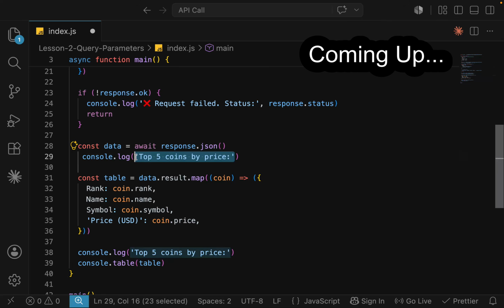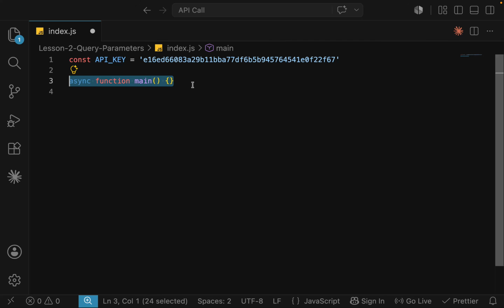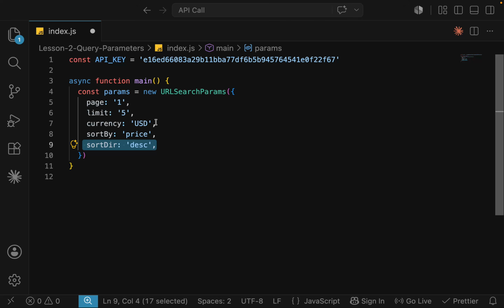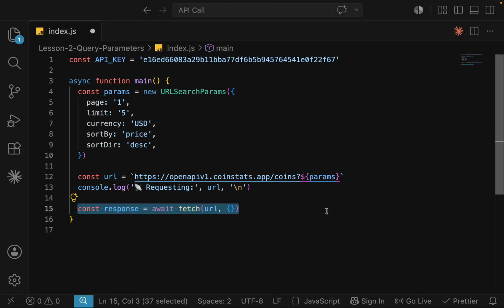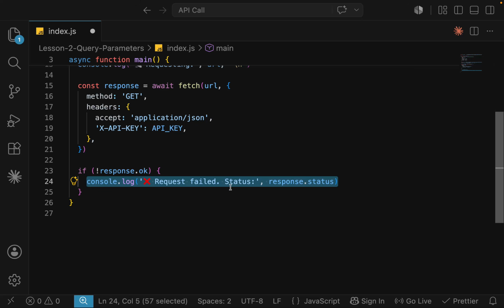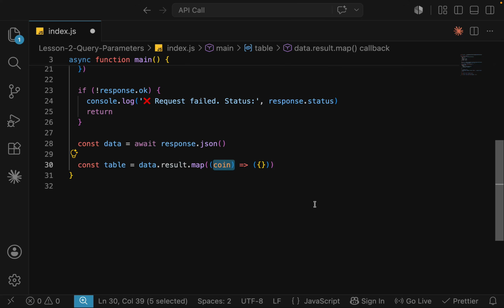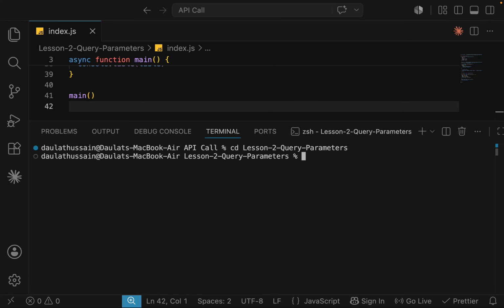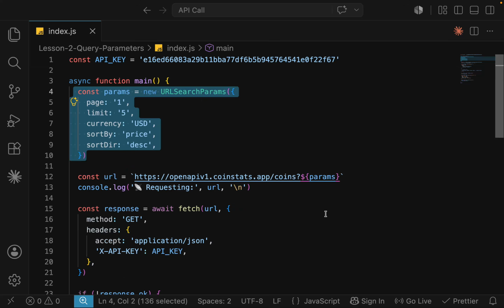Backend API Developer Playlist | Build REST APIs with Node.js | Lesson 2: Query Parameters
CoinStats API

Probably best free crypto API for prices, wallet data, and DeFi. 120+ blockchains, 200+ exchanges, 10,000+ DeFi protocols, and MCP server.

Learn how to use Query Parameters in Node.js REST APIs in Lesson 2 of the Backend API Developer Playlist. In this tutorial, you'll understand how to pass dynamic data through URLs, filter API responses, handle search requests, and build scalable backend applications using Node.js and Express.js.

🚀 In this lesson you'll learn:

Route Params vs Query Params
Accessing Query Parameters in Express.js
Filtering API Data
Search & Pagination Basics
Best Practices for REST APIs
Real-World Backend Examples

This playlist is designed to take you from beginner to advanced backend development by building production-ready REST APIs with Node.js, Express.js, MongoDB, JWT Authentication, and more.